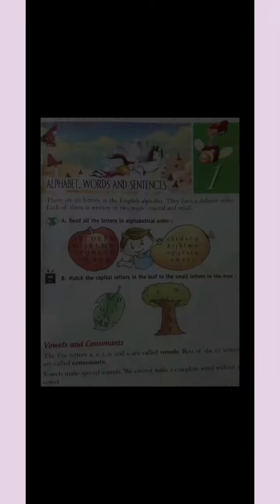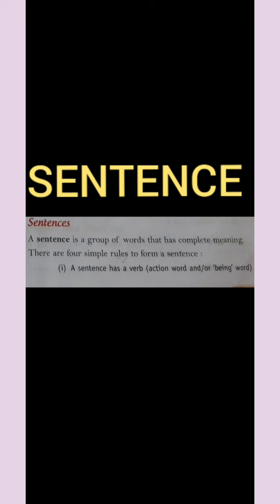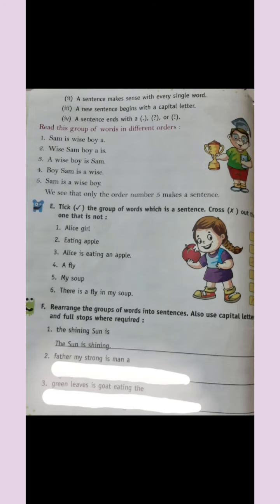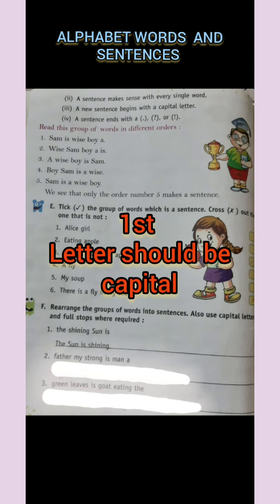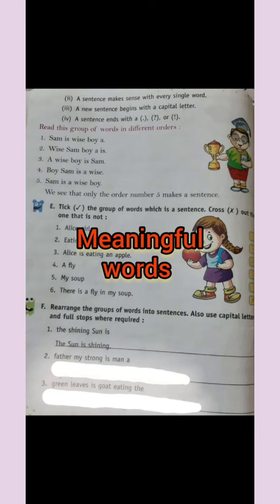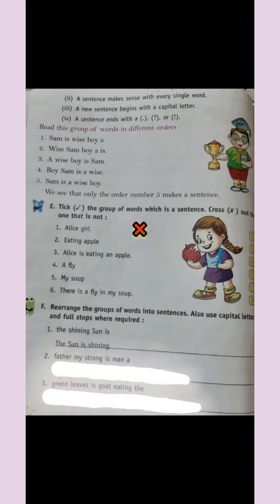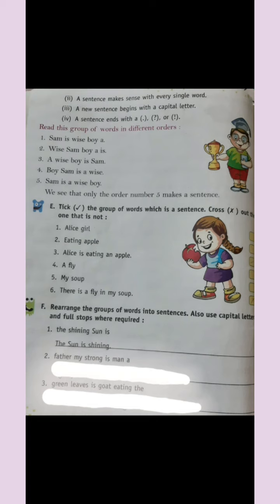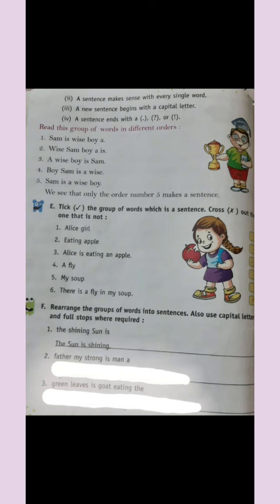ROYAL ENGLISH GRAMMAR- ALPHABET WORDS AND SENTENCES (part-2)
This is the 1st chapter of English Grammar
ALPHABET, WORDS AND SENTENCES.